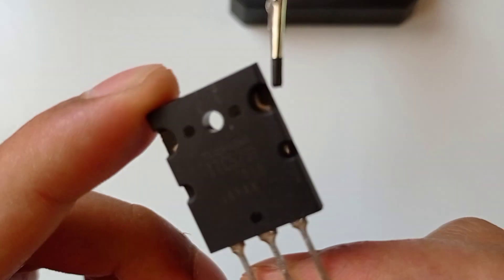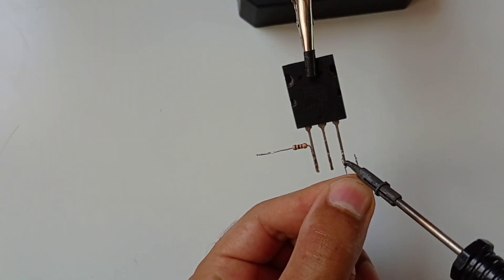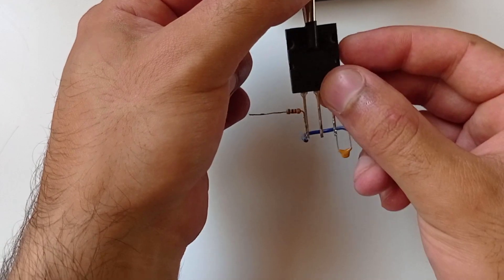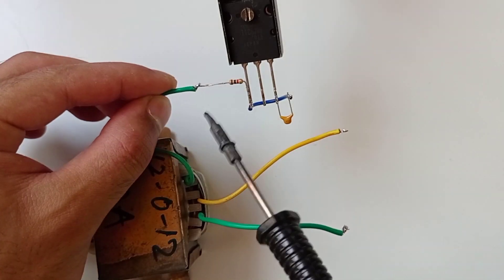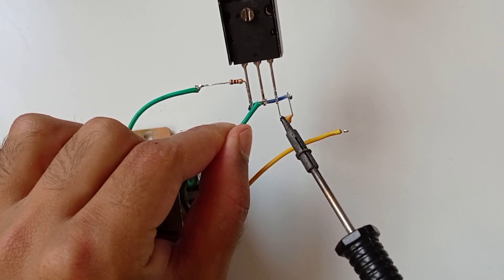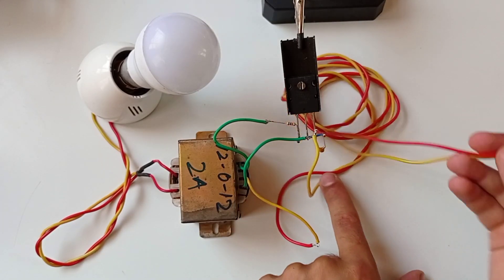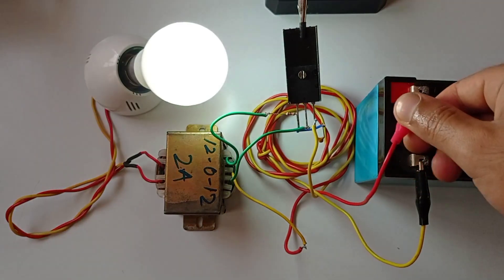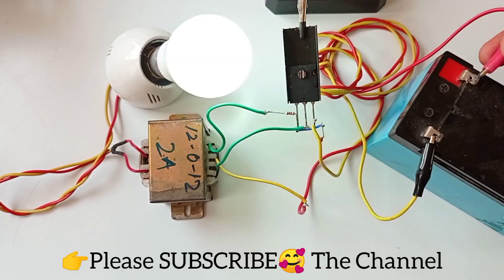how to make inverter with one transistor | 12v to 220v inverter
How to make inverter with one transistor
Single transistor inverter
One transistor inverter circuit
Simple inverter circuit using one transistor
Inverter circuit using 1 Transistor
12v to 220 inverter using one transistor
C5200 inverter circuit
irfz44n inverter circuit

In this video I'm showing how you can make inverter circuit using single Transistor, with
C5200. Transistor
224j (220nf) capacitor
1k resistor
12-0-12 Transformer

Music Credits

Musician: @iksonmusic